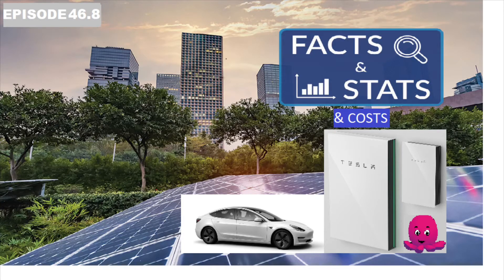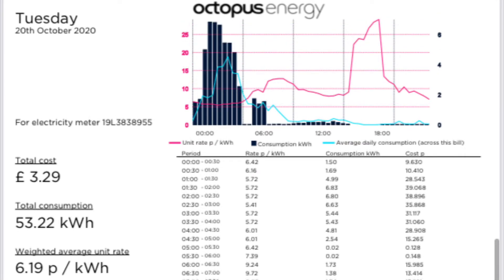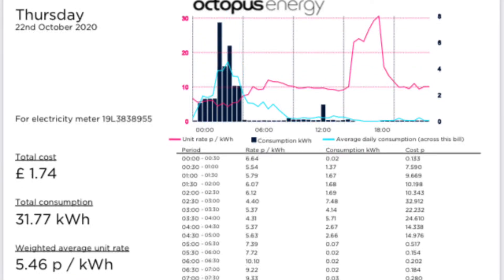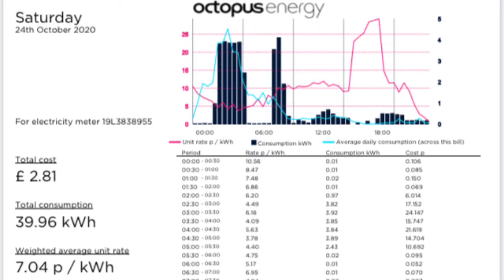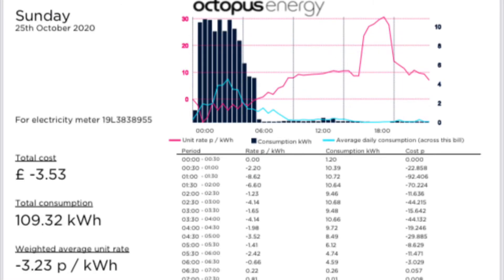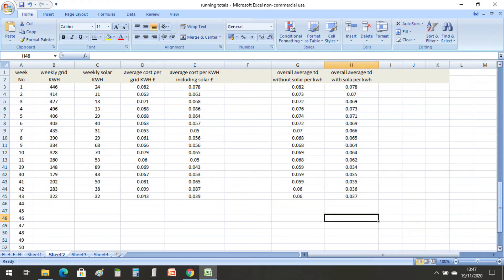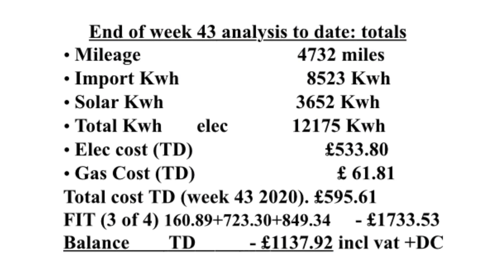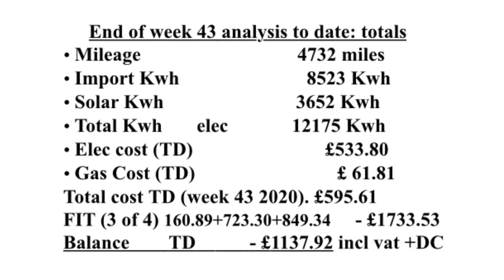Week43 Costs With A Plunge Day, tesla powerwall 2,octopus agile,tesla model,vw egolf electric boiler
Octopus referral

Setup
4KwP solar array with a SMA 3000TL (3KW) inverter
12kw electric boiler & x2 3kw heating elements for water